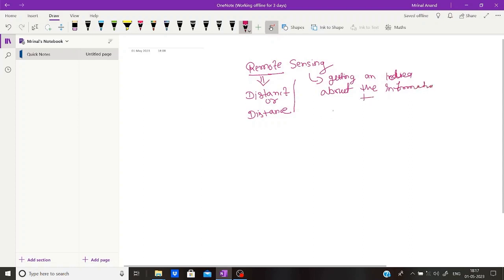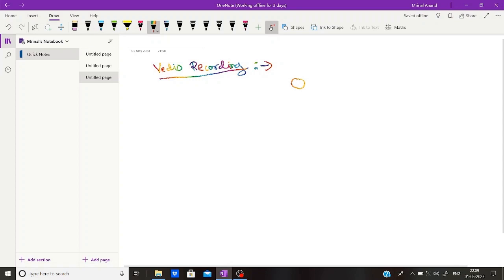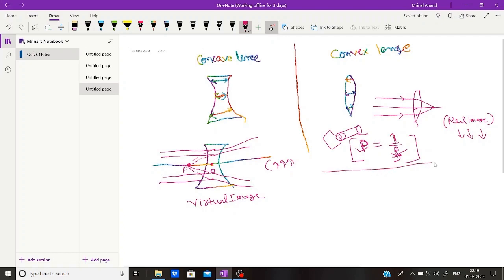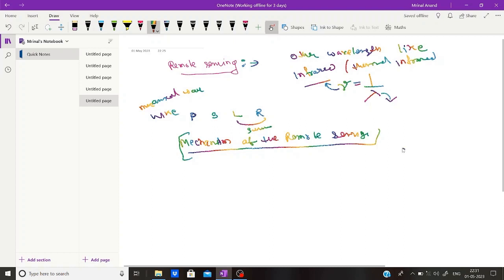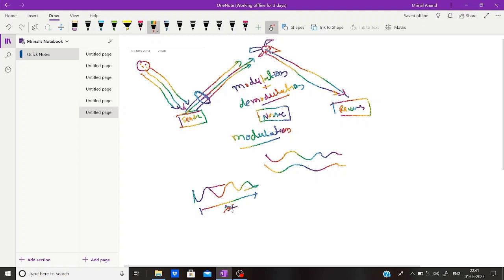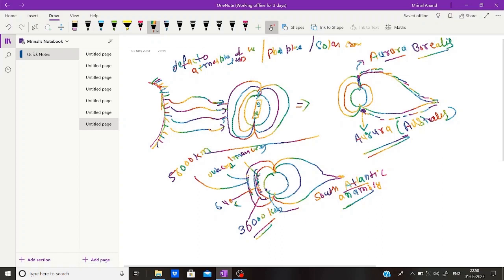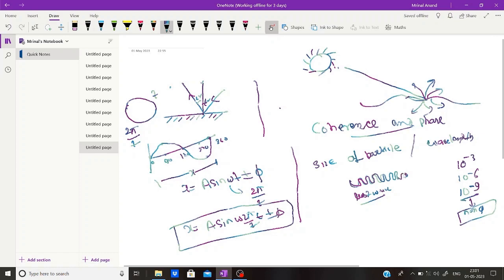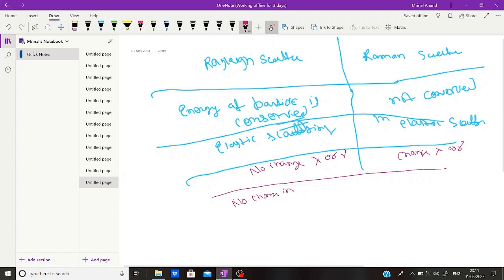fundamentals of remote sensing .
blue light having high frequency and short wavelength where as Red light has more wavelength less frequency and that is why the blue light scatters far more than red light.